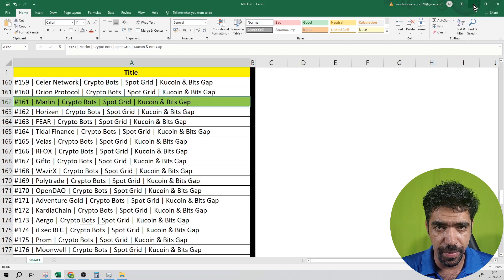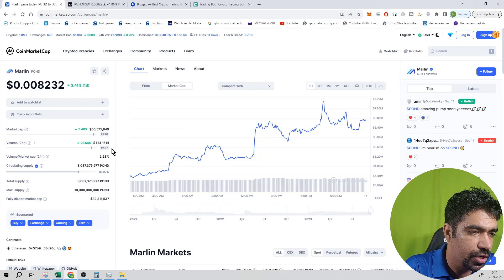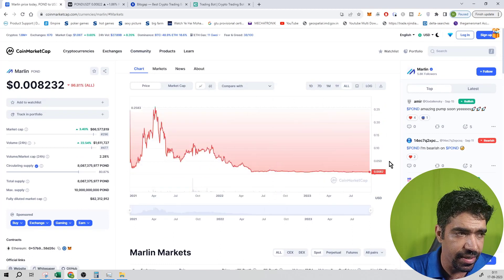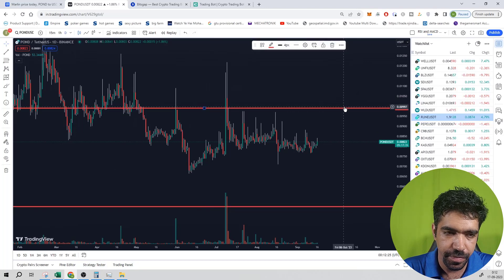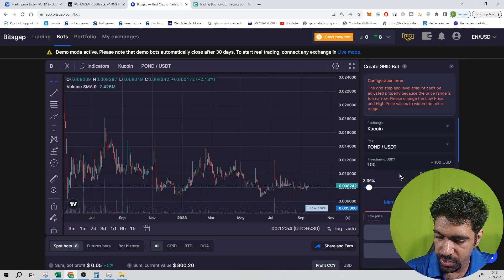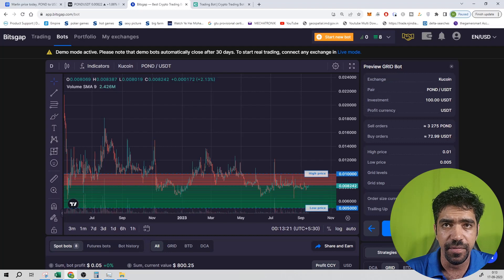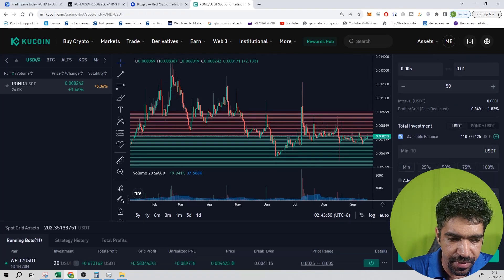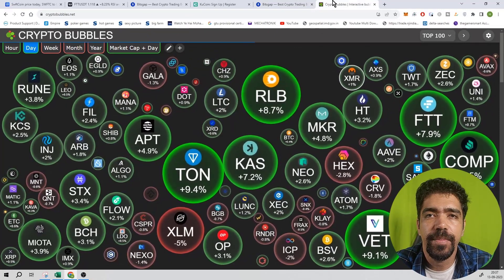#161 | Marlin | Crypto Bots | Spot Grid | Kucoin & Bits Gap || IN HINDI